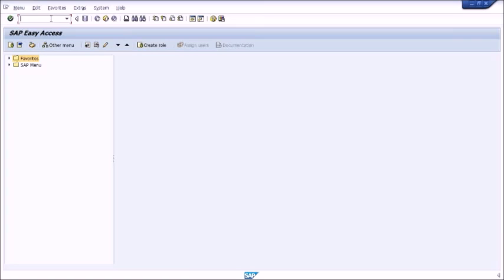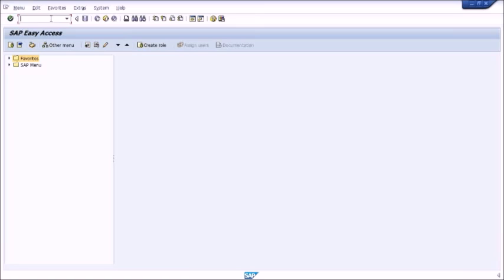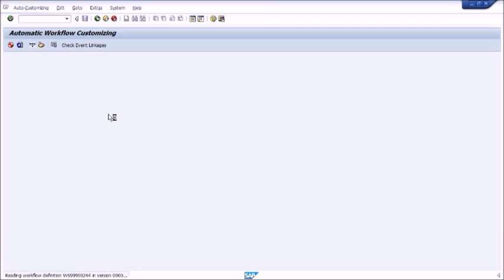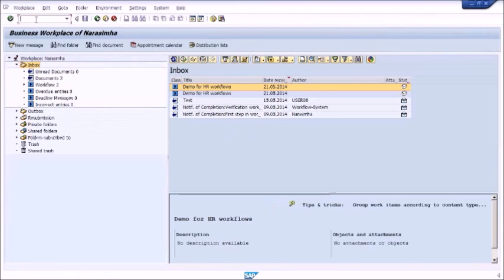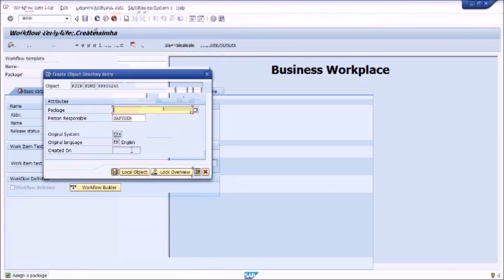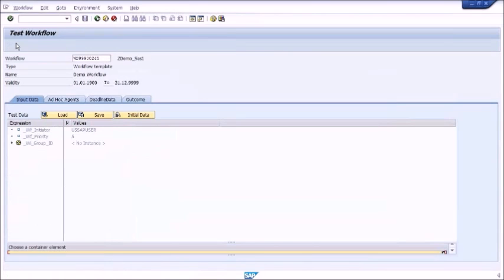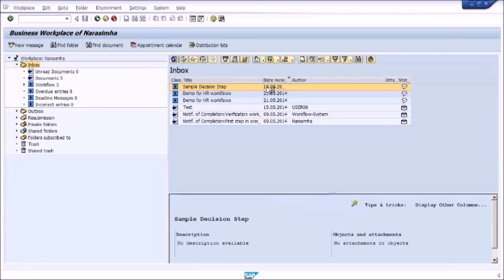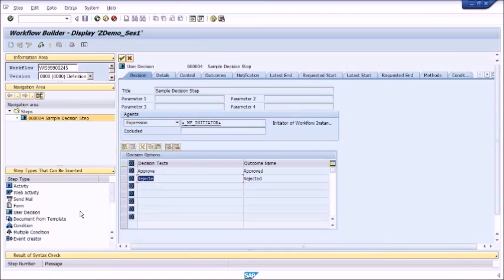SAP WORKFLOW Training |SAP WORKFLOW Demo Video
SAP Workflow Online Training Course Content
Global Online Trainings is offering best SAP Workflow Online Training by using best interactive virtual platform. This is one of the best Online SAP Workflow Training across globe where the online training course tutorial is made by incorporating best and latest industry outputs Global Online Trainings gives all its course participants’ online support 24×7 days as well as best mentoring to understand the industry trend. All SAP Workflow online training faculties are certified,
Workflow Architecture:
Step
Agent
Outcome
Triggering event
Terminating event
Workflow Execution flow
Work item
Notification Email
Business Object
Workflow Customization:
Definition Environment Settings
Runtime Environment Settings
Setting Workflow Administrator
Setting RFC Destination
Scheduling Jobs
Maintaining Prefix Numbers
Plan Version
Scheduling Jobs
Deadline Monitoring
Missed Deadline
Workflow Utilities
Work item Selection
Workflow Customization
Consistency Check
Event Simulation
Event Linkage
Forwarding and Substitutes.
Global Online Trainings 2014
Forwarding work item
forwarding conditions
Maintaining Substitutes
Deleting Substitutes
Approval Matrix
Approval limits
Approval Matrix Table
Creating Task:
Standard task
Customer Task
Workflow Task
Workflow Template Task Group
General Task
Agents:
Possible Agents
Permitted Agents
Excluded Agents
Selected Agents
Actual Agent
Task level Agents
Workflow Level Agents
General Real lime issues with General Task
Agent-Assignment:
Rule
Expression
Organization Unit
Rule:
Rule Container
Rule Binding
Rule Creation
simulating a Rule
General Real time issues with Agent Assignment Business Object
Repository:
Key Field Attributes
Methods & Events
creating a Business Object
Virtual Attributes
Database Attributes
Difference between class and Object Type
Methods:
Synchronous Methods
Asynchronous Methods
Handling Asynchronous Methods
Background Methods
Foreground Methods
Secondary Methods
General Real time issues with Method developments
Basic Step Types:
Activity
Send Mail
User Decision
Latest End
Workflow Runtime Tools:
Business Workplace
Inbox
Outbox
Resubmit
Reserve
Replace
Auto Forward,
Auto Reply
Express Notification
Attachments
Attaching Documents
Comments
Processing Work item
Confirm end of Processing
Cancel and keep in inbox
Work item text
Consistency Check:
Check for Standard Task
 Workflow Reporting Tools:
Work item Analysis
Workload Analysis
Task Analysis Events:
Event type Linkage
Simulate Events
Creating Events
Event Trace.
Switch on/off Event Trace
Creating Local events
Local event Binding
Triggering Local events
Registering Local events
Workflow Administration:
Job Scheduling
Deleting work items
Archiving work items
Executing work items
Changing container values
Restarting Workflow
Unlock workflows
Admin Tools:
General Problems
Buffers Issues
Email Issues
Customization Issues
Agent Related Issues
Job Related Issues
Development Cycle:
Object Estimation
Requirements FS
Technical Spec
Development
Unit Test Preparation
Testing
Standard Workflows:
Standard Workflows given by SAP
Enhancing Standard Workflows
SAP Connect and Outlook Configuration
Displaying Outgoing Emails Sending
Outgoing, Emails Scheduling Job for
Outlook Emails Configuring SAP
Internationalization
internationalizing a workflow
Converting Workflow to support multiple languages
Maintaining Narration texts in Workflow
General Real time issues
formance